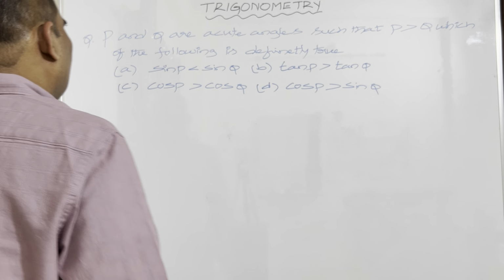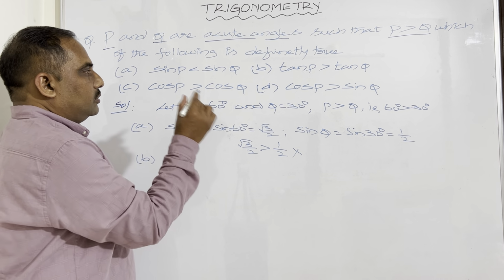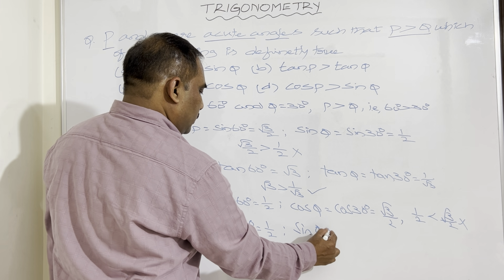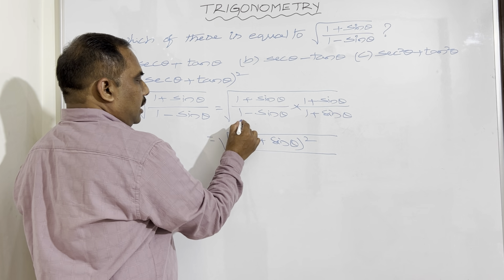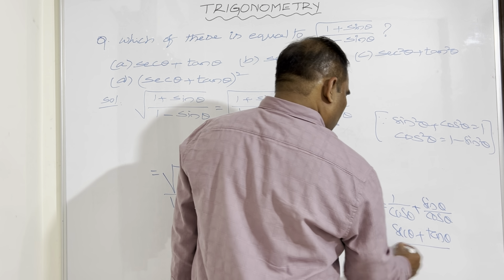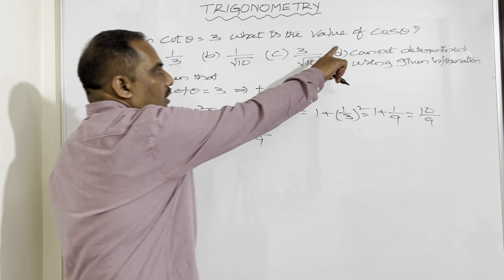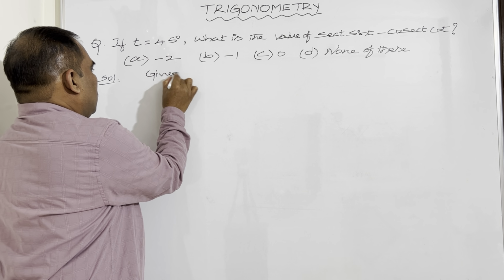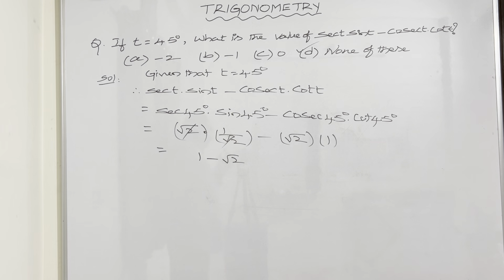Trigonometry Class 10 MCQs & PYQs